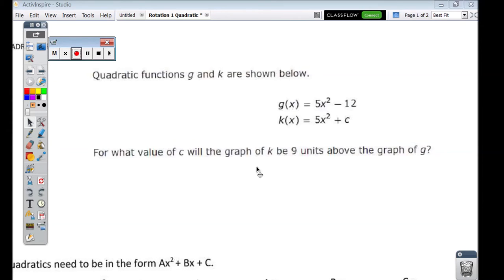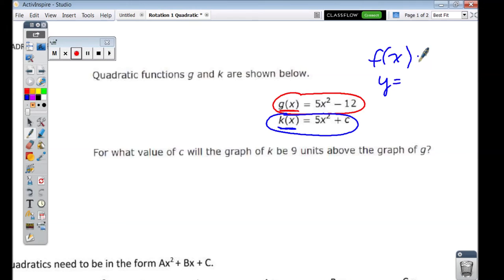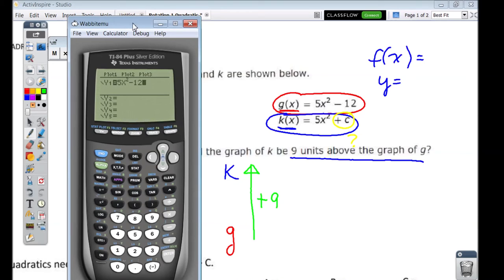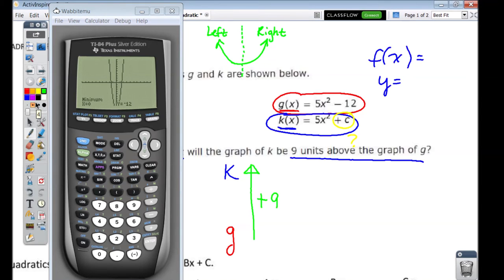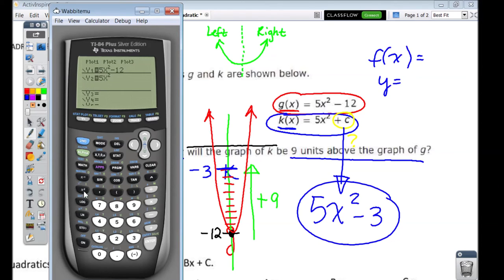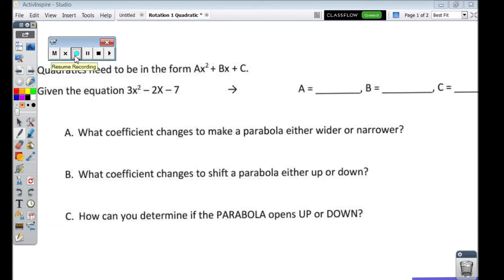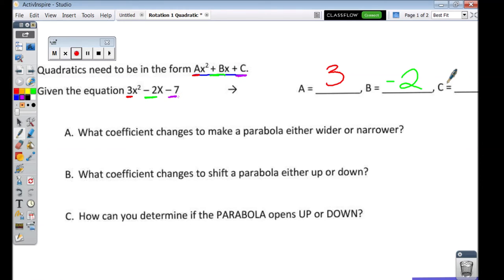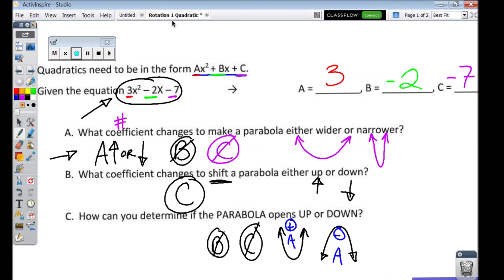QUADRATIC TRANSFORMATIONS - TI 84 STAAR STRATEGIES ALGEBRA 1 EOC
In this video, we are using the TI calculator to test strategies that make parabolas wider, narrower, and how to translate up or down - vertical shift.  Understanding the changes in coefficients in a quadratic equation.